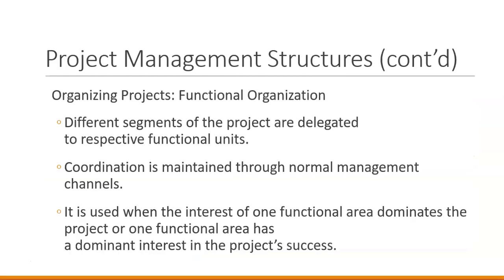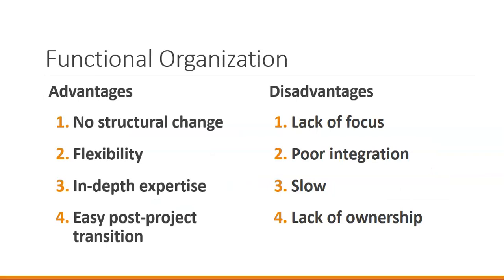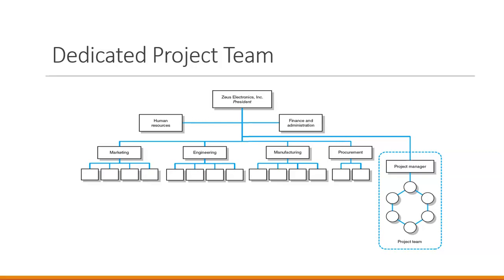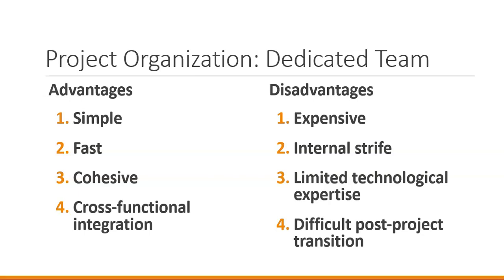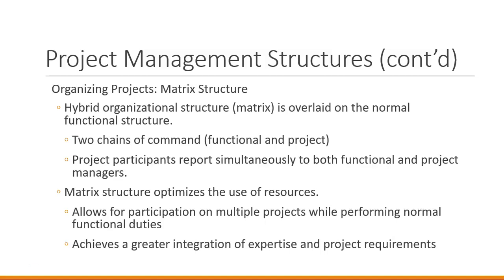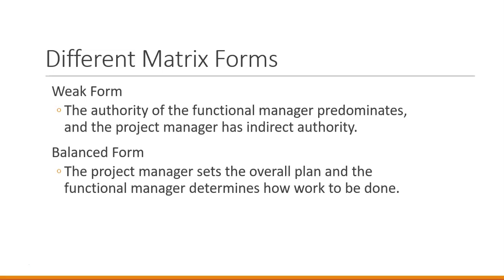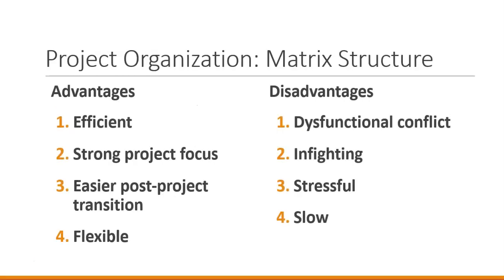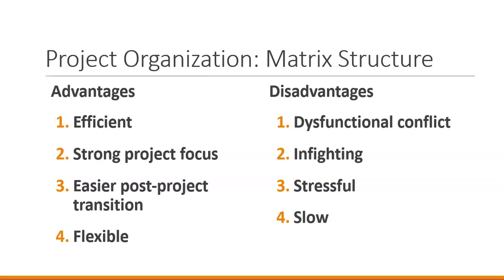BA 373 Chapter 3 Video 1